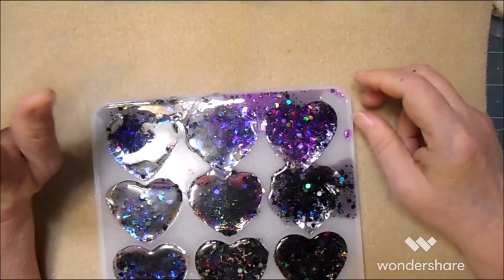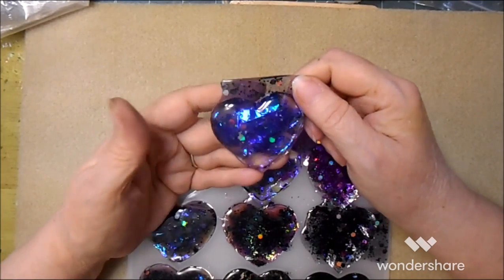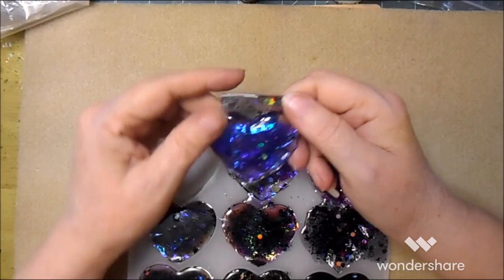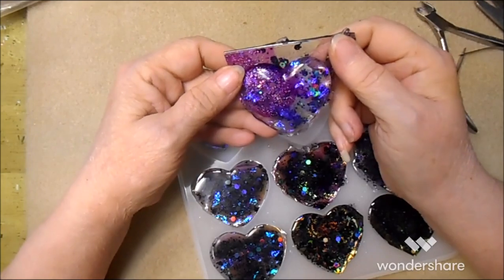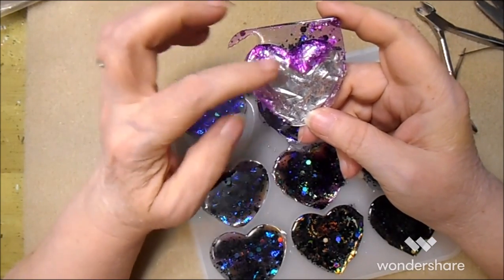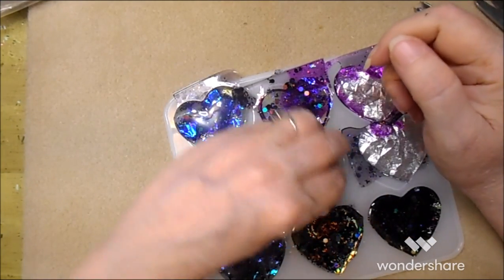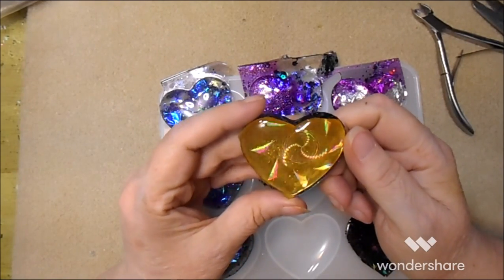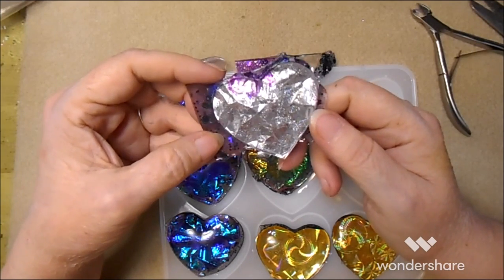Epoxy resin Puffy heart W Angelina Film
These little hearts were just to test some other products in the Heart mold.
Good refraction of the light and great Sparkle...lol.
I've bought Angelina Film From this site for years
Find Me